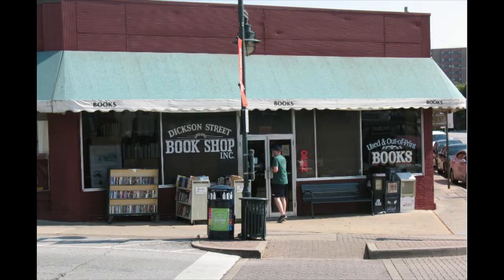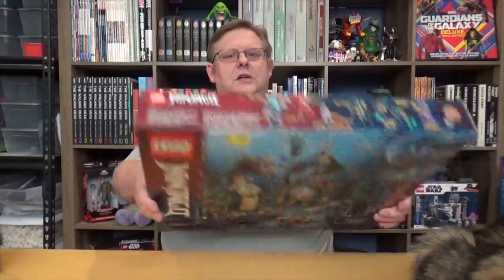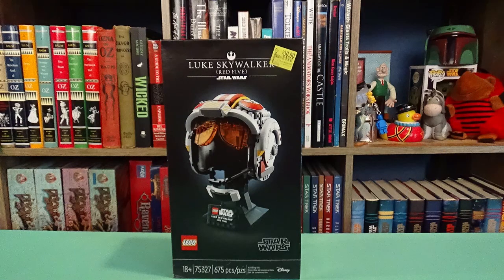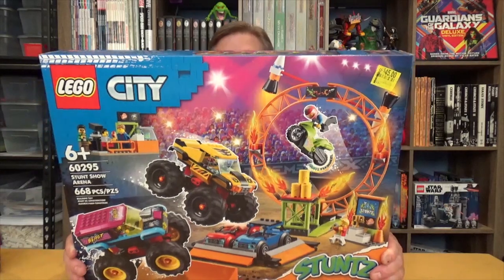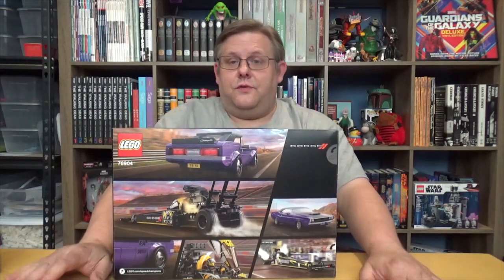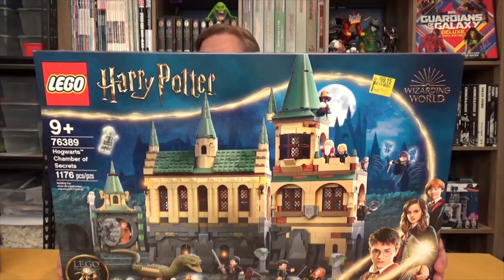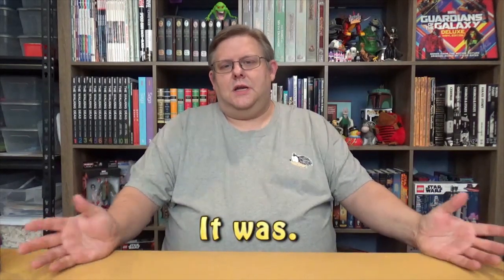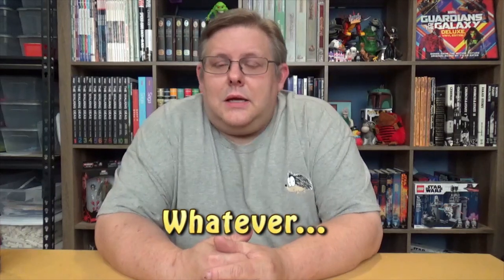Lego Haul 3: Clearance Edition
In this vid we look at several sets I have stumbled onto in the Wal-mart clearance section. Many great sets to review. I plan to get back to more build and review videos soon, but currently all my free time is taken up as we renovate and repair our old house for sale.

Also part 3 of my Roads of Karnath: Harlan's Story is for sale on amazon, and free to users of Kindle Unlimited.